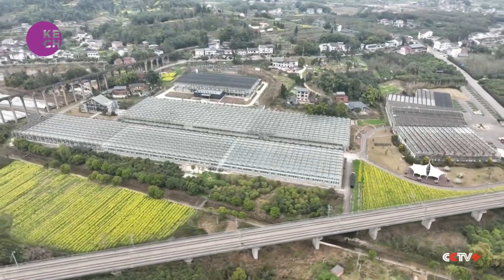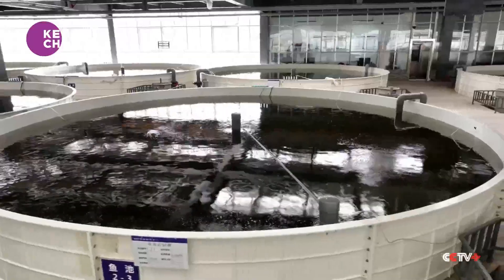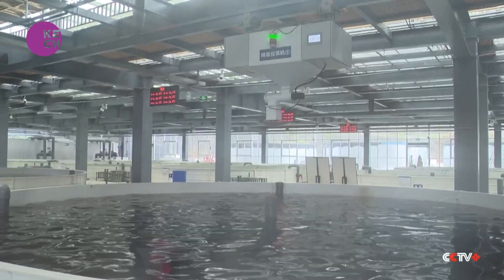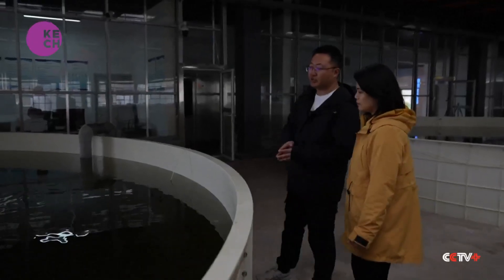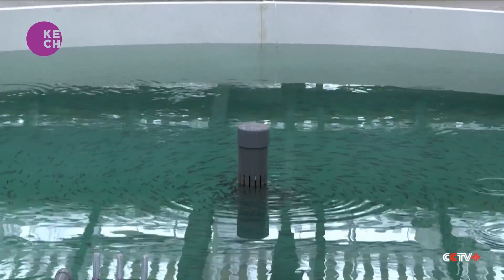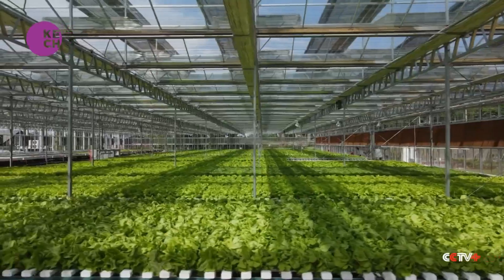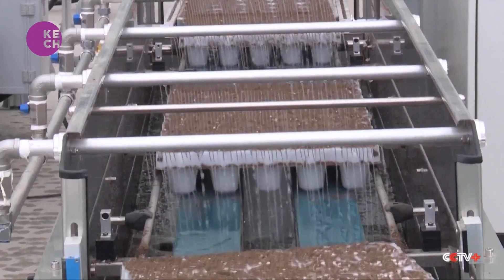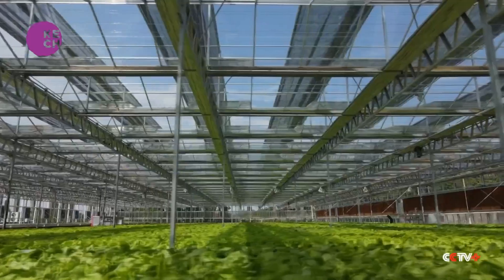Chinese aquaponics factories combine fish, vegetable farming for sustainable production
In Chongqing's Liangping district, innovative aquaponics factories are revolutionizing sustainable agriculture. Spanning under 8000 square meters, these two-story facilities annually yield 40 tons of green vegetables and 150 tons of California sea bass. The secret lies in integrated farming techniques: 24 ponds on the first floor use automated systems and sensors for intelligent management, while a cutting-edge aquaculture wastewater recycling system efficiently recirculates water between fish tanks and vegetable cultivation areas, ensuring optimal resource utilization and environmental sustainability.